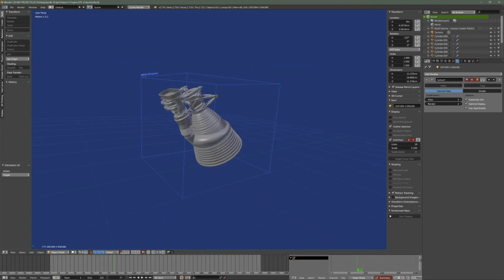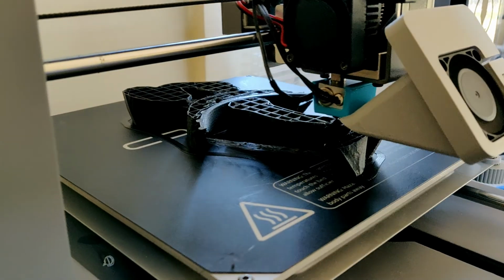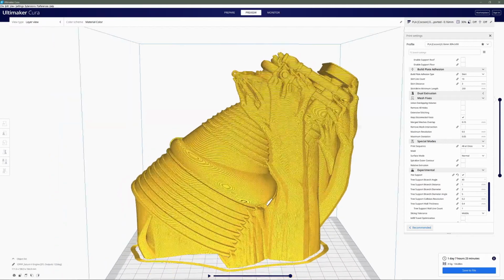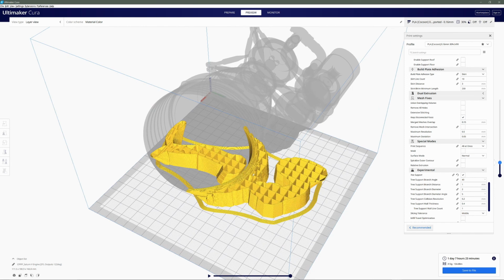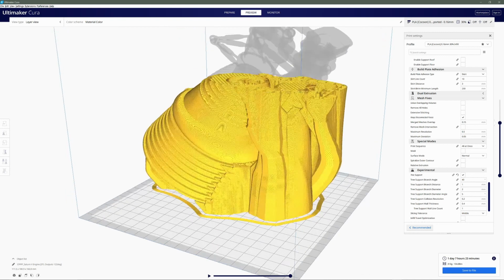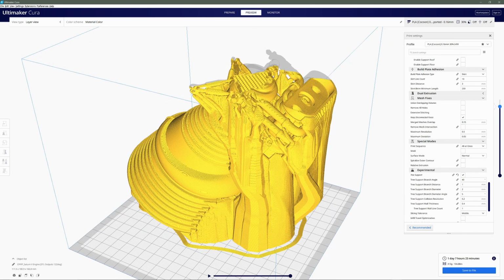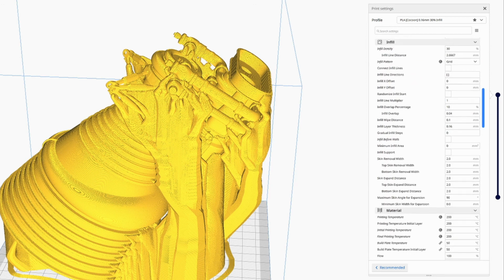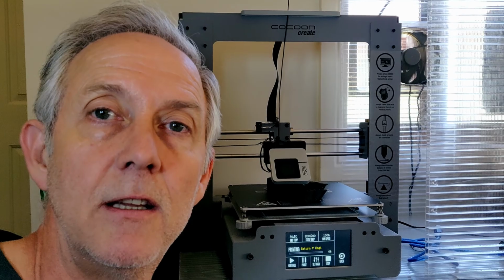Patreon Dailies 001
Printing the Saturn V Rocket Engine Model and CURA 4.4 print settings.